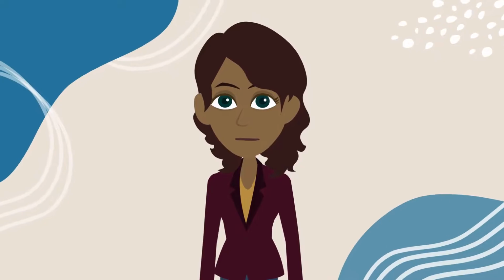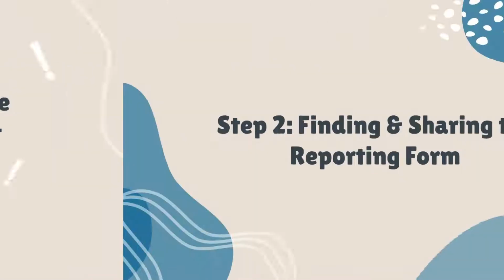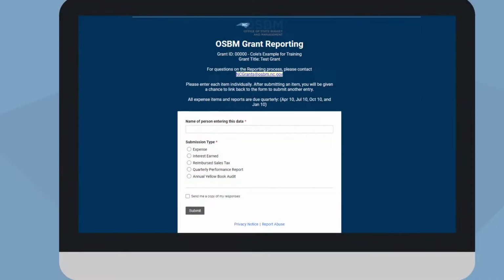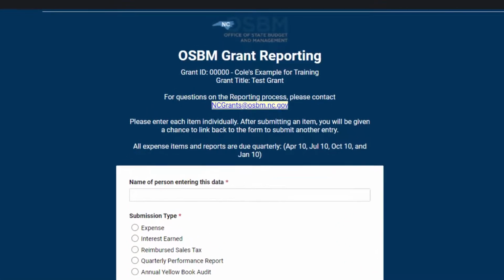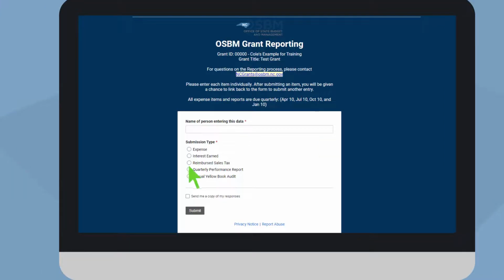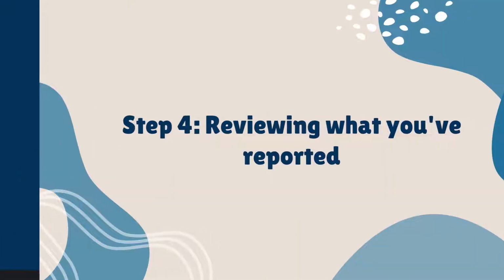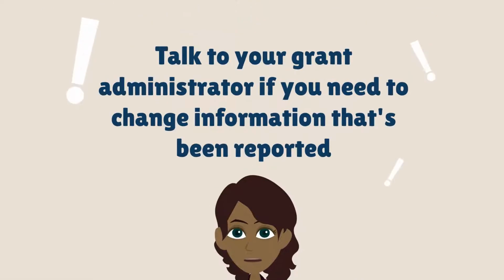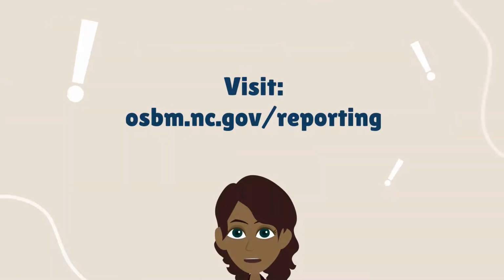How to report grant activity to OSBM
Quickly learn the basics of how to report state directed grant activities to OSBM. For recipients of North Carolina state directed grants administered by the Office of State Budget and Management.

0:00 Intro
0:22 Reporting platform
0:39 Access the reporting platform
1:09 Find and share the reporting form
1:41 Use the reporting form
2:20 Review what's been reported
3:12 Where to find more information